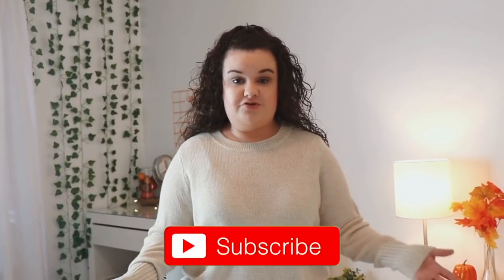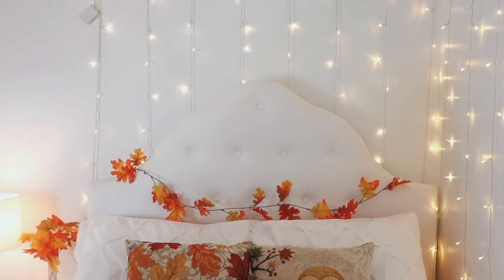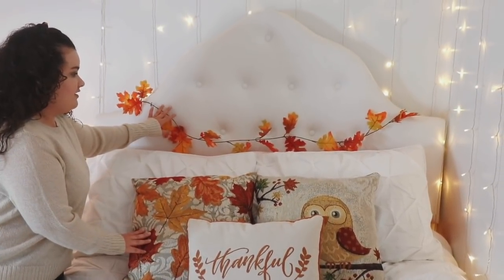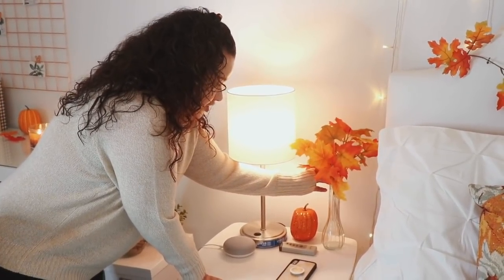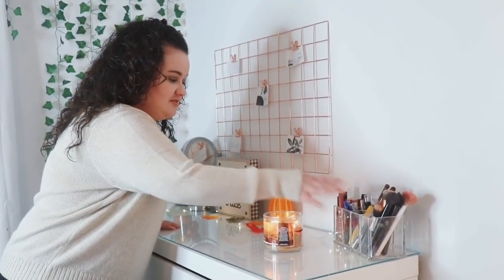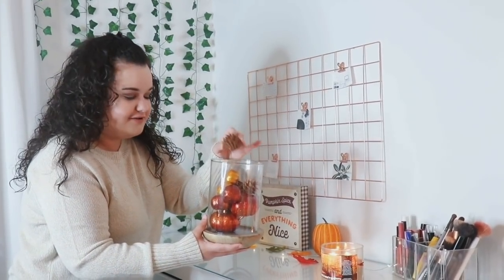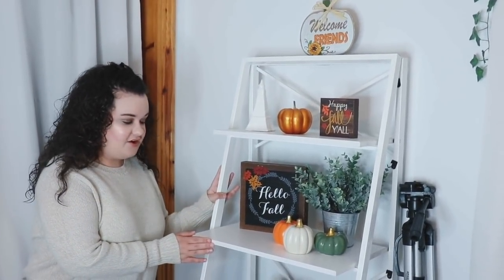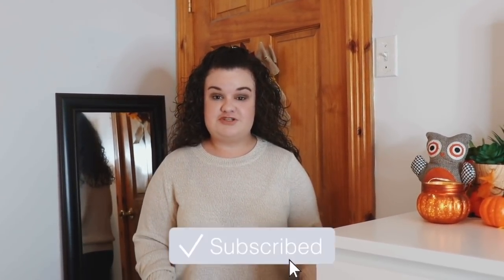Fall Room Tour 2018!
I hope you guys enjoy this video and I love you guys so much! 💕😍🌻🍂🍁

Age: 22
Where I Live: West Virginia
Camera I Use: Canon 80D
Lens: Sigma 30mm f1.4 lens
What I Edit With: Final Cut Pro

If you are reading this then I love you so much and you're beautiful! You're one of my TayBaes and I care so much about you! I hope that whenever you read this it makes your day 100x better! Just remember I'm always here for you and I love you a lot! 😊